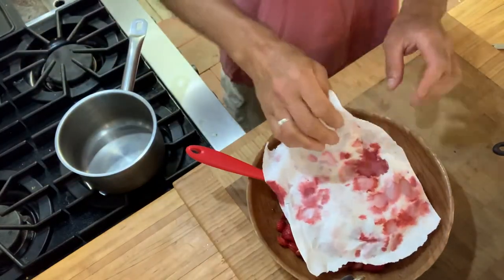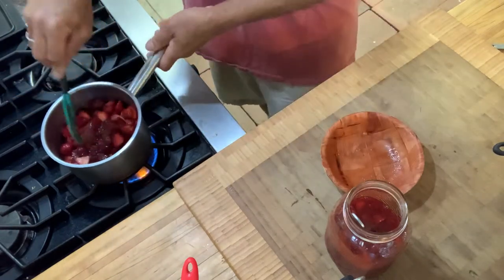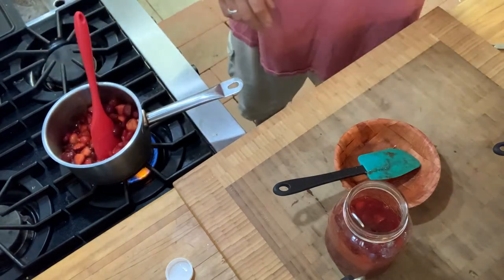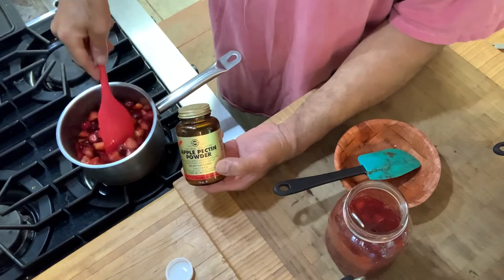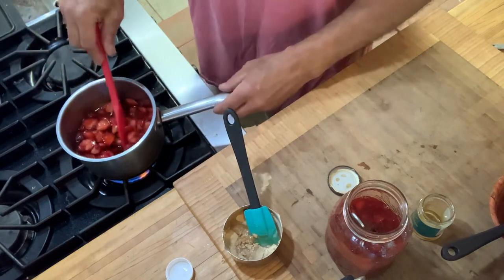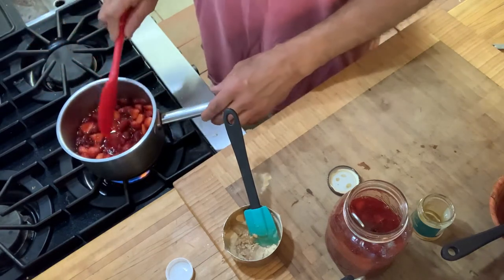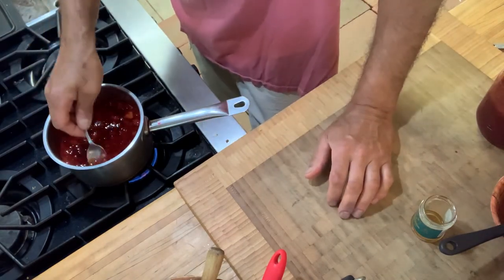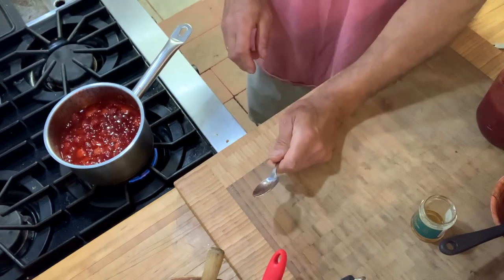Strawberry preserves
Fresh  CT strawberries turned into wonderful preserves using honey, cranberry juice instead of water and sugar.